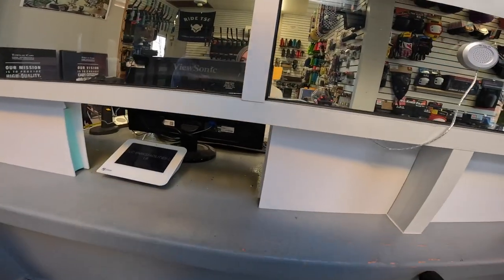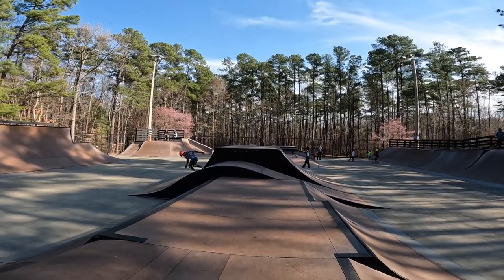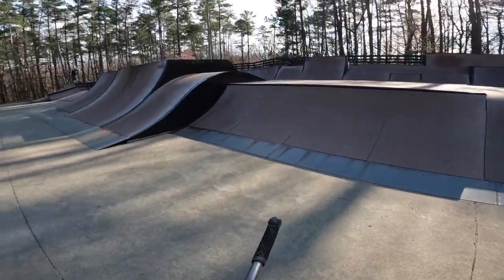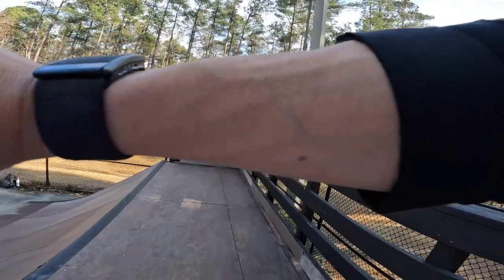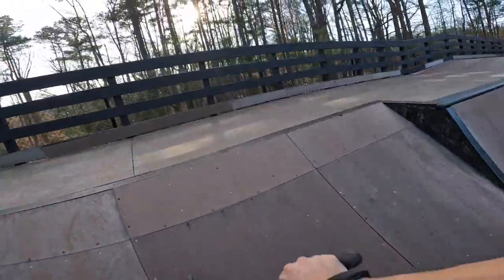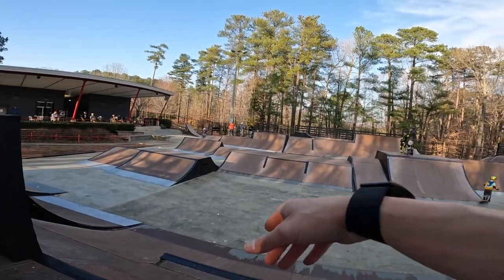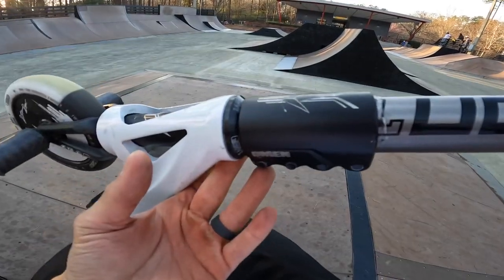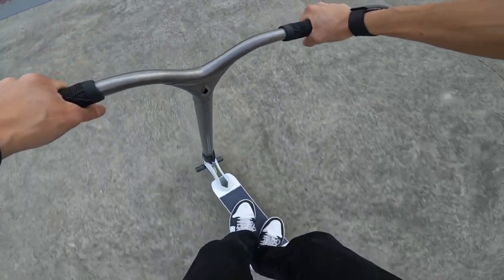The Best SCOOTER SKATEPARK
This has to be the Best Scooter Skatepark in NC! Come ride Sk8 Cary!